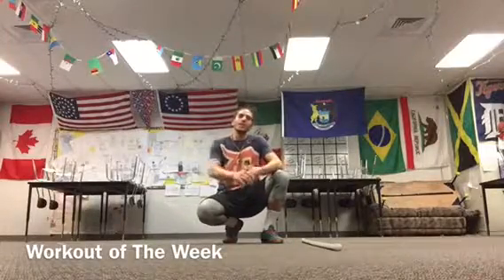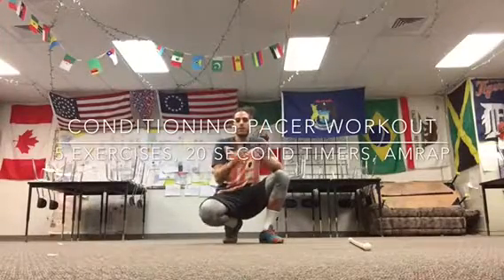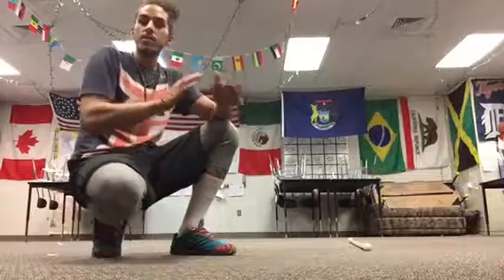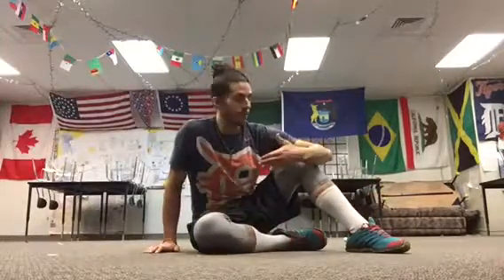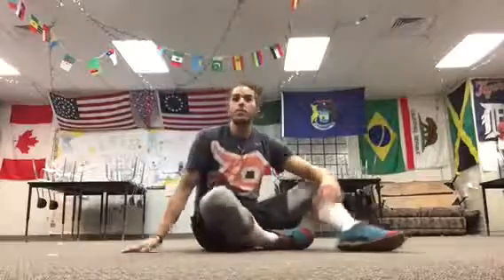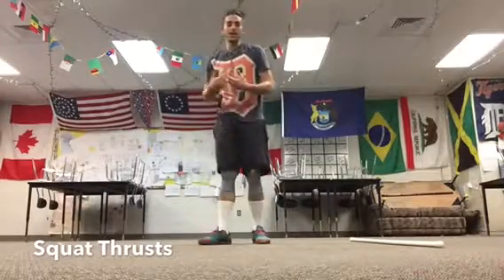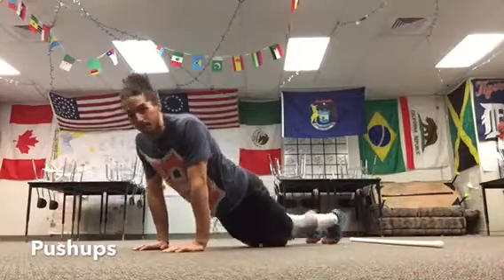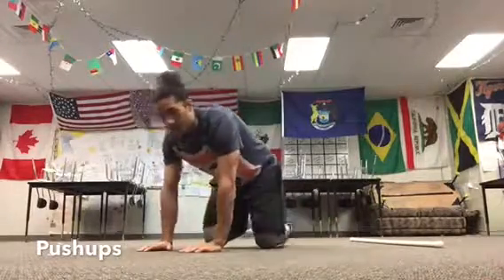Workout Of The Week - January 30th, 2017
Pacer Conditioning Fun and Goodness:

5 Exercises, 20 Second Timed Rounds, As Many Rounds As Possible For Each Exercise:

The Exercises:

Shuffles (5 Yards)
Dead Bugs
Pushups
Squat Thrusts
Shuffles (Same Number of Reps As 1st Round)

Set A Timer To Go Off Constantly Every 20 Seconds.
Start With The Shuffles (Back and Forth 5 Yards = 1 Rep)
Go As Fast As You Can and See How Many Reps You Can Get Done In 15 Seconds
That Is Your Number To Keep For That Round of Exercises
You Then See How Many Rounds You Can Do That Number Of Reps For Within The 20 Seconds
Once You Cannot Fully Complete That Number of Reps In 20 Seconds…YOU ARE DONE WITH THAT EXERCISE
Rest 1-2 Minutes…Then Repeat The Same Thing With The Next Exercise
Sooo… The First Few Rounds Will Likely Seem Relatively Easy Because You Have That Few Seconds of Rest, But As You Get More Tired and More Tired The Rest Time Will Go Down and Down…Until You Cant Hit It Anymore!
You Will Only Be Able To Go As Much As Your Stamina Allows You To
***NOTE: Push Hard In That First Round That Sets The Number of Reps…Don't Slack There Just To Make Each Following Round Easier

Stretch, Give Some High Fives, Drink Some Water, and Love Life!

That's The Whole Workout…It’s A Great Way To Feel Like An Unstoppable Force of Awesome While You Get Fit!

Remember To MOVE FAST and HARD and Burn Burn Burn Those Calories…But ALWAYS Scale Back As Need…Have Fun, But GET BETTER Not INJURED!

Modifications:

Substitute Shuffles With Jumping Jacks/High Knees
Substitute Dead Bugs With Twists
Substitute Pushups With Hip Taps/Pledge Planks
Substitute Squat Thrusts With Squats
Adjust The Time of Time For Rounds/Rest, Reps, and Exercises Up or Down If Needed According To Your Ability
Remove/Adjust Certain Exercises Depending On Your Ability
Programming:

Be Controlled and Move FAST But WELL!
Full Workout = All The Exercises As Described
Finisher = Decrease Number of Exercises or Set Time Cap
Complete This 2-3 Times This Week Trying To Push The Pace Harder With Each Bout
Play With and Adjust The Workout To Fit Your Needs As Well…Always Modify When Needed, Replace If Needed…Don’t Get Hurt.…Just Get Fit!